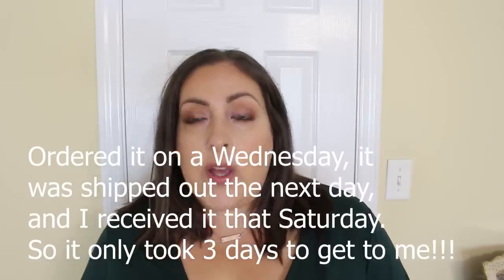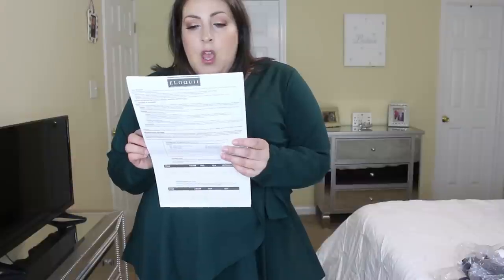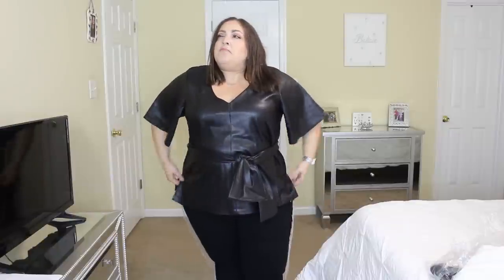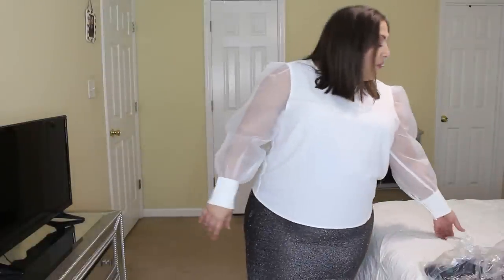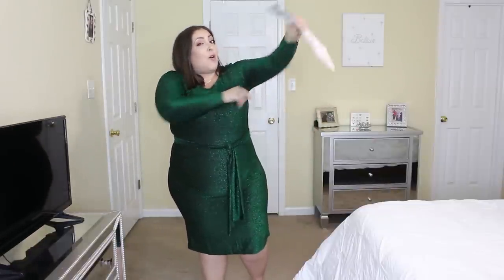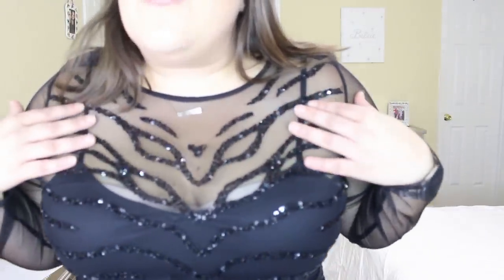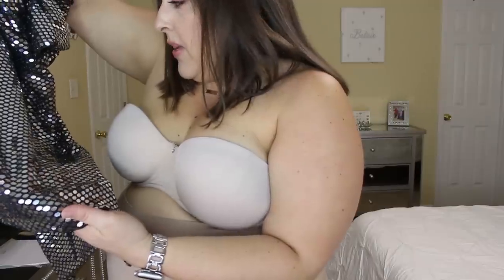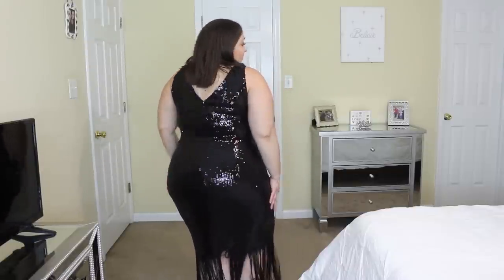HUGE $1,500 ELOQUII TRY-ON HAUL | PLUS SIZE FASHION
HUGE $1,500 ELOQUII TRY-ON HAUL | PLUS SIZE FASHION! Hey guys!! Today’s video is an Eloquii Try-on Haul. I’ve never shopped Eloquii before, as I know they have always been on the pricier side, but I wanted to give them a tray and so glad I did. There were definitely some things I didn’t like and some things I loved. I think Eloquii really does their dresses very well and they are the star stunners! I appreciate each and every one of my viewers and I love you guys so much! XOXO
 Link to everything I tried on:
Sequin Gown (sold out, but if you want it, keep an eye out to see if they bring it back)